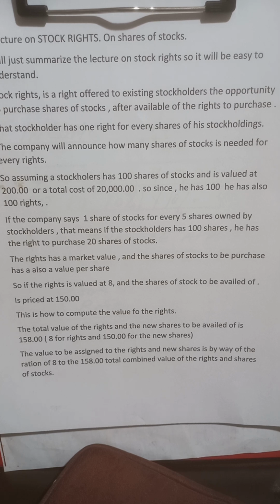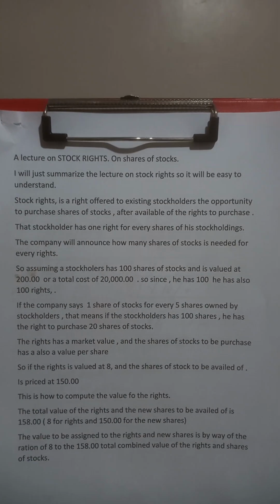August 30, 2024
stock rights